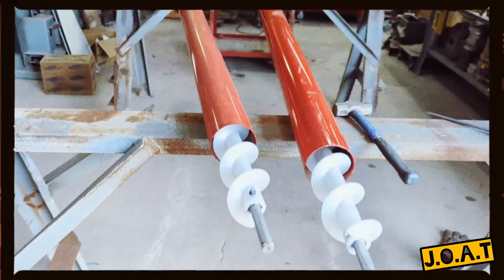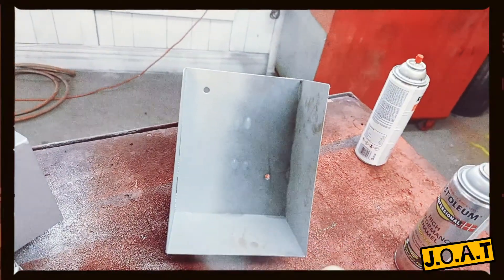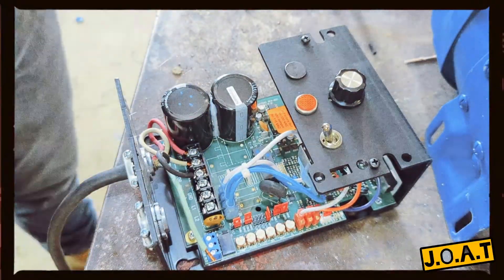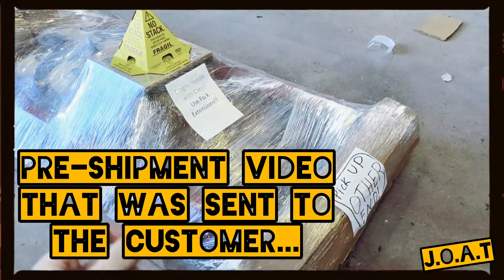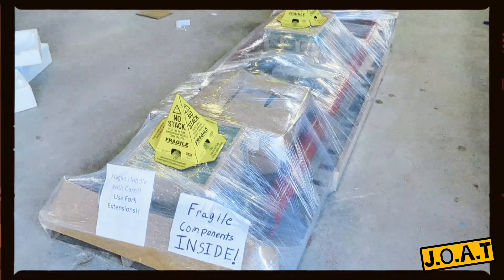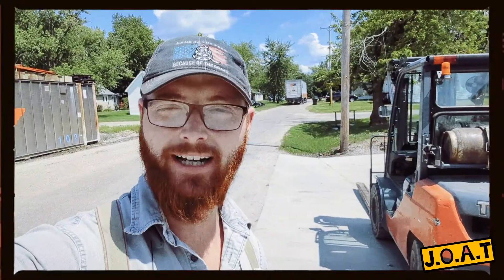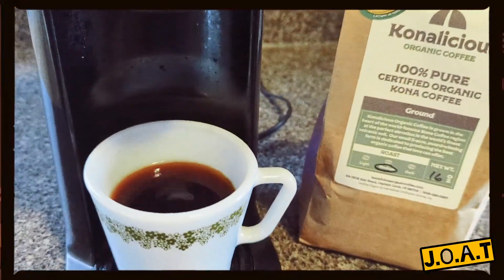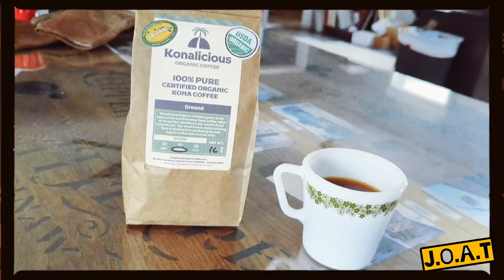Going all the way to Hawaii!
This is a video I made about some augers I sent all the way to Hawaii.